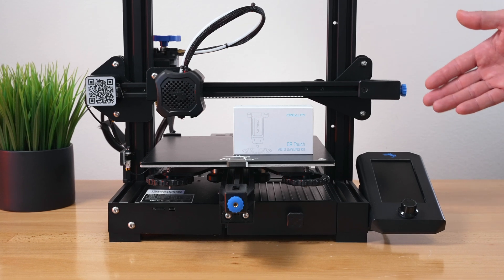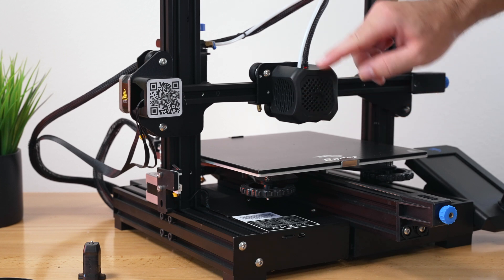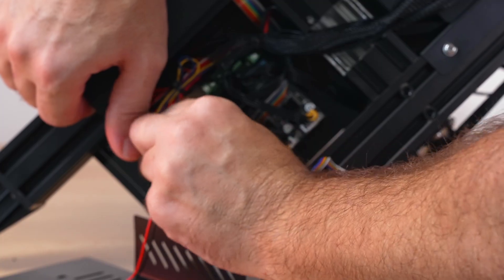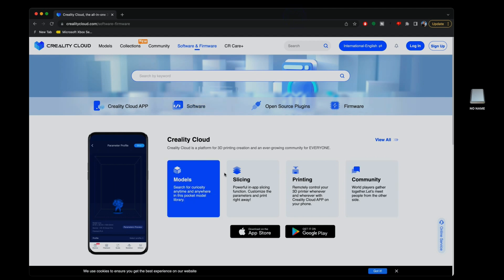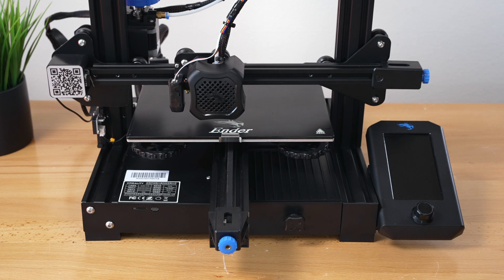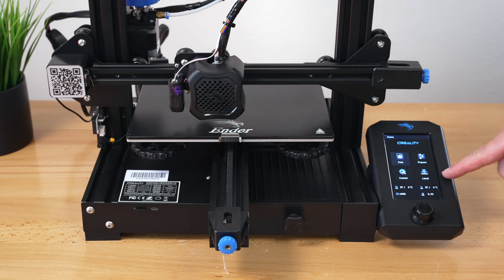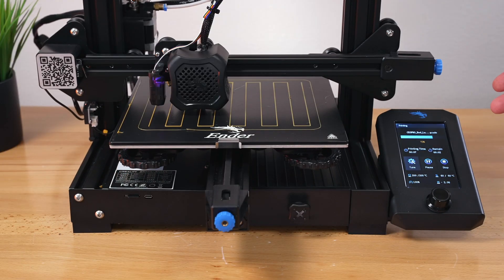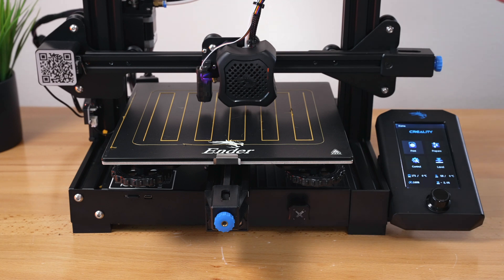Creality CR-Touch - Auto Bed Leveling Probe - Ender-3 V2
Installing the CR touch on the Creality Ender 3 V2

Creality CR Touch Auto Bed Leveling Sensor Kit. Creality Official Specially Designed for Ender 3 v2/ Ender 3/ Ender 3 Pro/Ender 5/Ender 5pro/CR10 for 32 Bit V4.2.2/V4.2.7 Mainboard 3D Printer